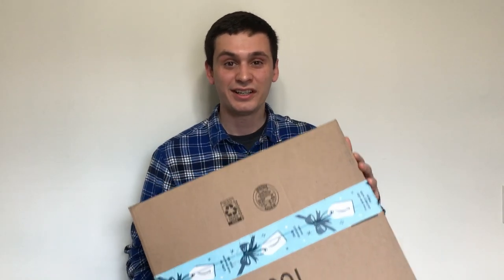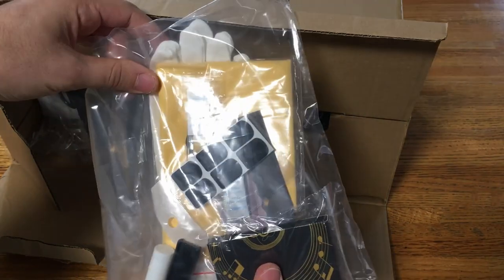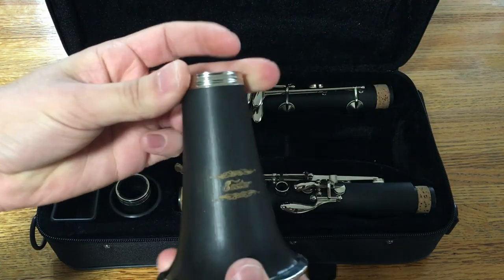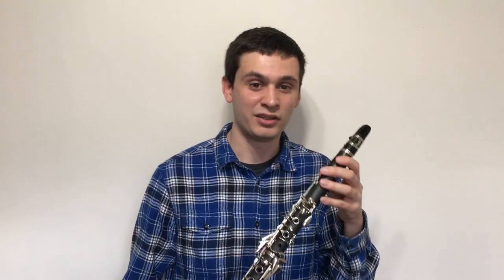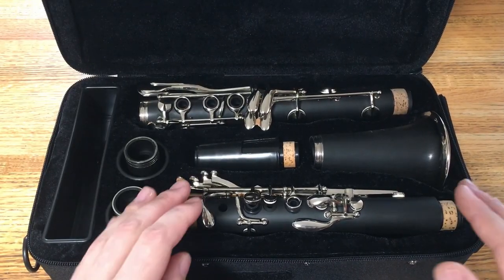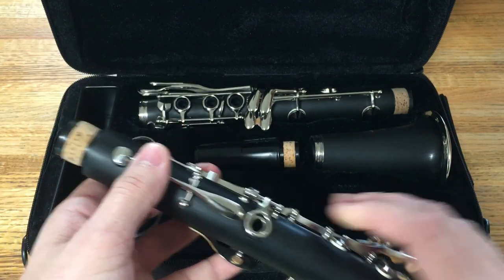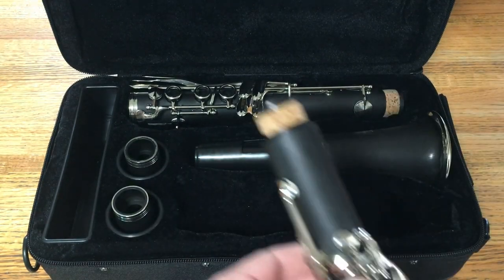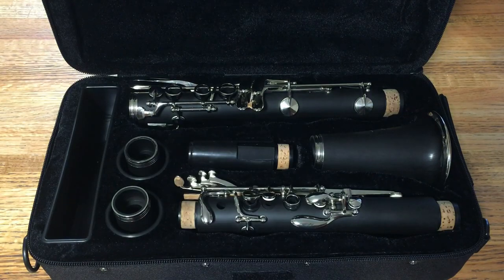Quick Review: Eastar Student Clarinet Unboxing. How good is an $110 clarinet from Amazon?